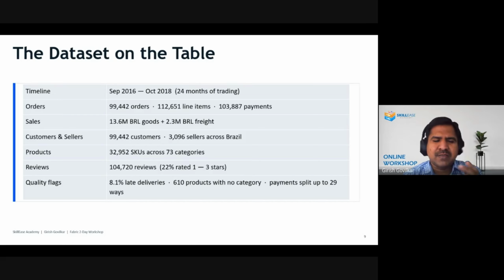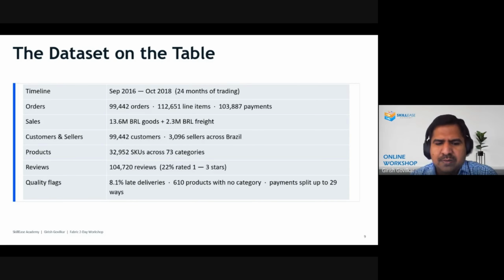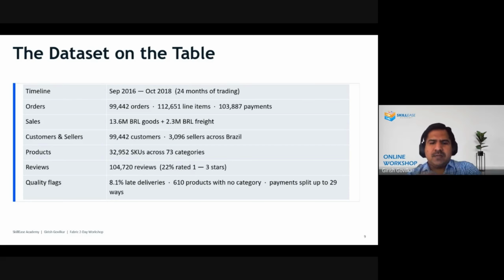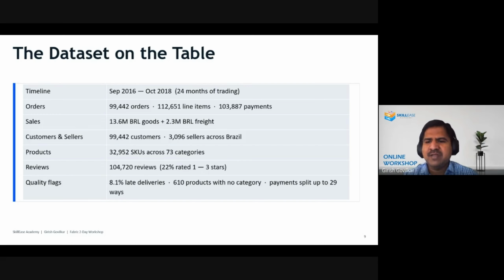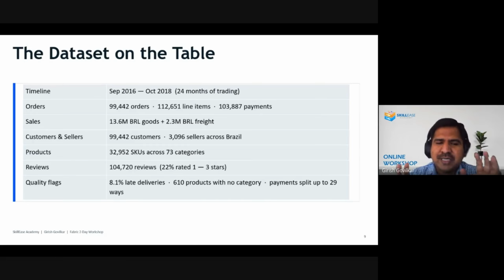Workshop Role Playing with Stakeholders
Workshop Role Play: How a Data Professional Analyses a Real Dataset | Microsoft Fabric 2-Day Workshop | SkillEase Academy

Most data professionals are taught how to use tools.
Nobody teaches them how to think when a real dataset lands on the table.
In this clip from our Microsoft Fabric 2-Day Workshop, Girish Govilkar (Enterprise Fabric Architect) and workshop participant Shashank Gupta do a live role-play — simulating how a data professional should approach, question, and interpret a real-world dataset before touching a single tool.
The dataset: A real Brazilian e-commerce platform (Sep 2016 – Oct 2018)

📊 The Dataset on the Table:
Timeline: 24 months of live trading data
Orders: 99,442 orders · 112,651 line items · 103,887 payments
Sales: 13.6M BRL goods + 2.3M BRL freight
Customers & Sellers: 99,442 customers · 3,096 sellers across Brazil
Products: 32,952 SKUs across 73 categories
Reviews: 104,720 reviews (22% rated 1–3 stars — a red flag worth investigating)
Quality Flags: 8.1% late deliveries · 610 products with no category · payments split up to 29 ways

🎯 What This Role Play Teaches You:
✅ How to read a dataset brief like an architect — not a developer
✅ What questions to ask before you open Fabric or write a single query
✅ How to spot data quality issues from a summary table
✅ How to frame business problems from raw data characteristics
✅ How to communicate intelligently with stakeholders about data gaps
✅ The mindset difference between a tool user and a data architect

💡 Why Role Play?
Real enterprise projects don't start with clean data and clear requirements. They start with a messy dataset, unclear business questions, and a stakeholder who expects you to figure it out.
This exercise trains you to think first, build second — the hallmark of a senior data professional.

🎓 This clip is from the SkillEase Academy Fabric 2-Day Workshop.

💬 Comment FABRIC below to learn more about the workshop.

👍 Like if this changed how you think about approaching data projects.

💬 Comment your biggest takeaway from this dataset — what would YOU investigate first?